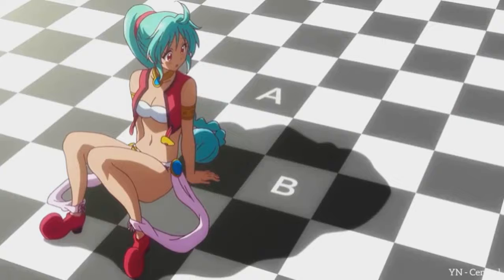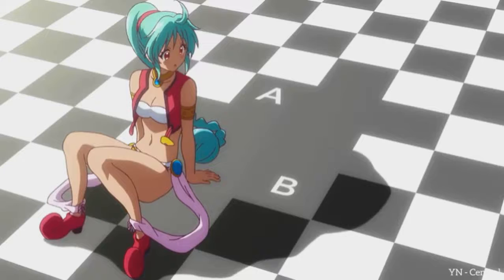Mugaisen no Phantom World - Haruhiko Explains The Human Mind! (English Dubbed)